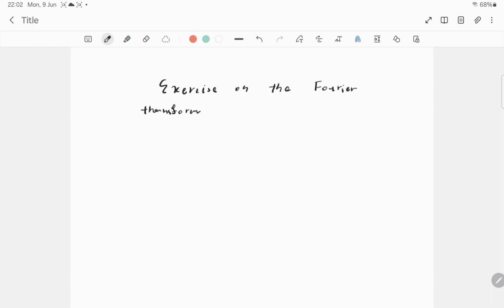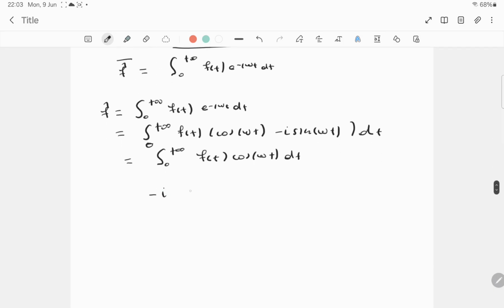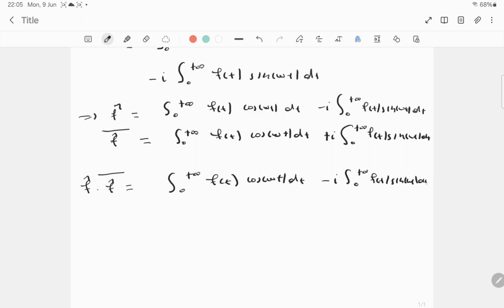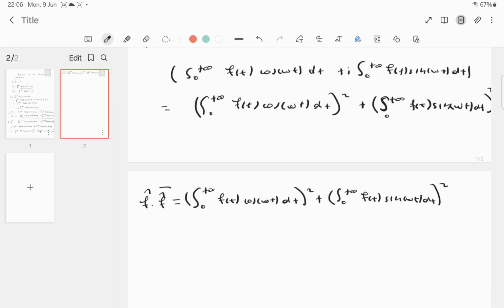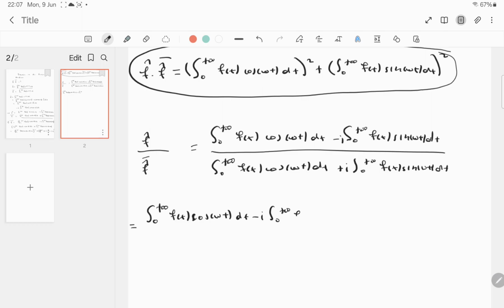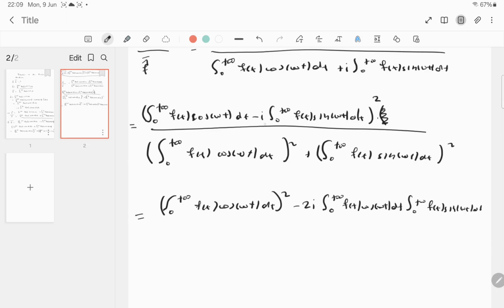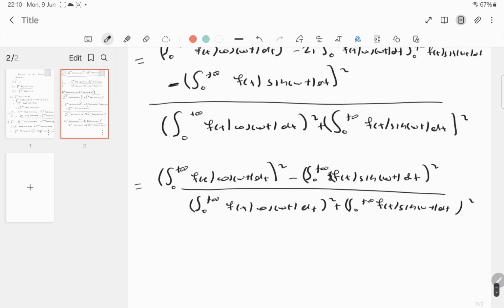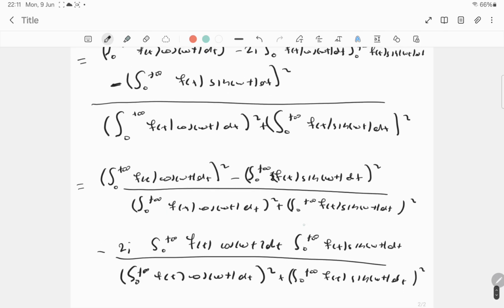A good exercise on Fourier transform